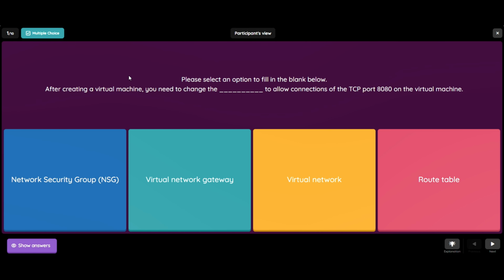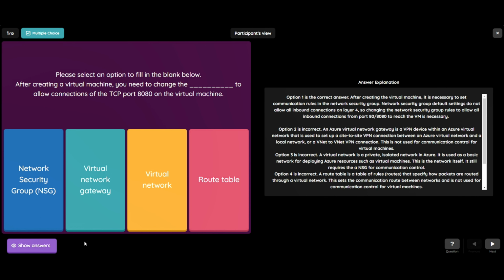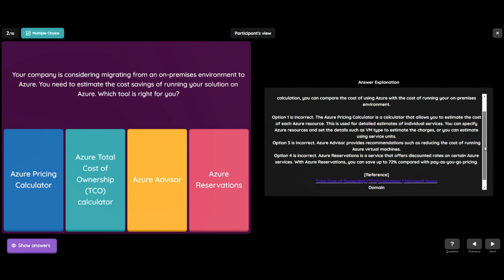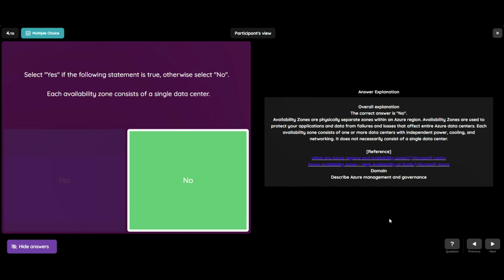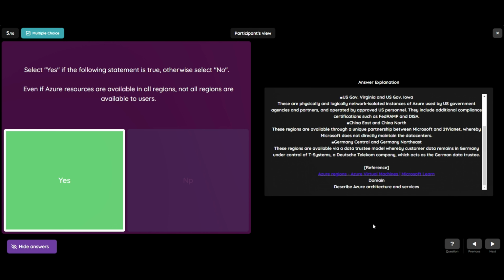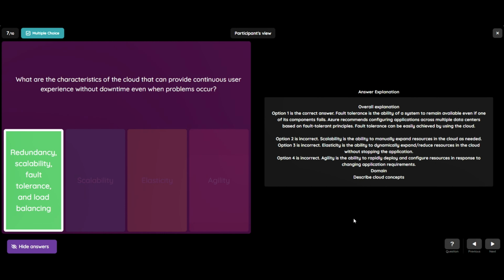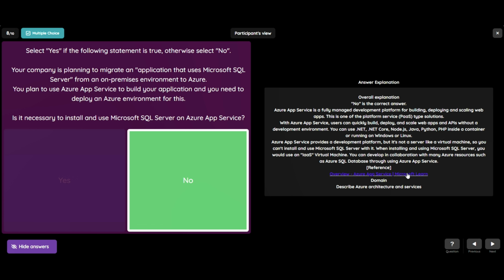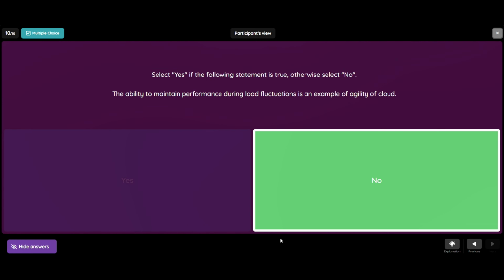Crack the AZ-900 Exam: Realistic Practice Questions and Explanations | AZ 900 Practice test 1 Part3